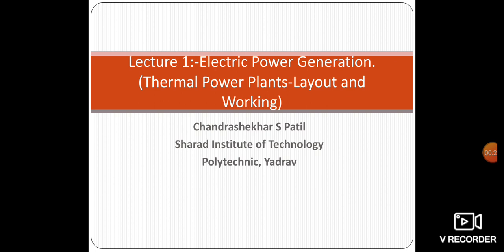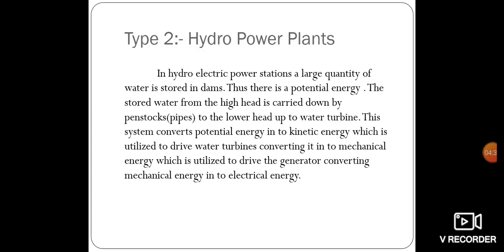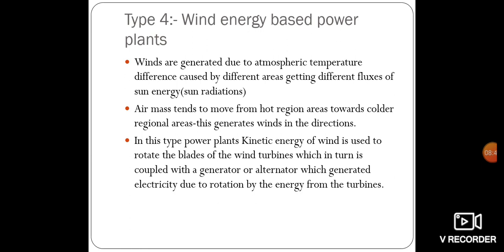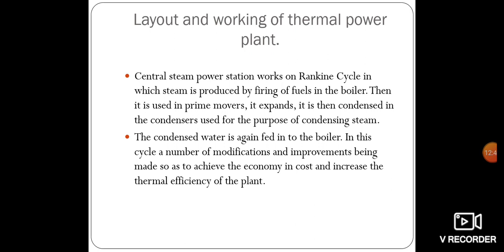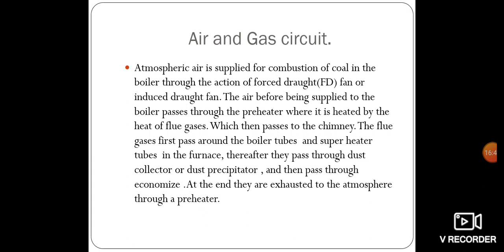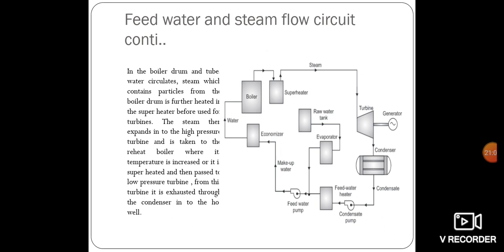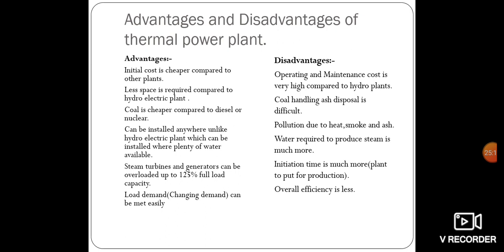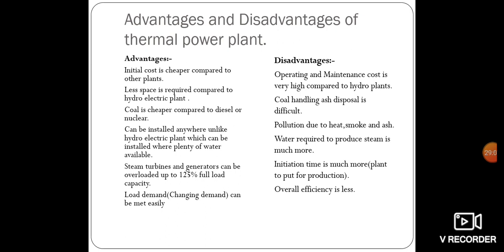Lecture 1 Electric Power Generation(EPG) Thermal Power Plants Layout and Working.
Dear Viewer,
                      In this video you will be Introduced about Electric Power Generation.We will understand different types of Electric Power Generating stations.
                     In continuation we will understand layout and working of Coal based thermal power plants ,its advantages and disadvantages.
Regards
Chandrashekhar S Patil
SIT Polytechnic Yadrav,Ichalkaranji